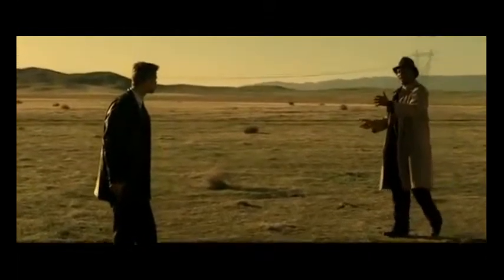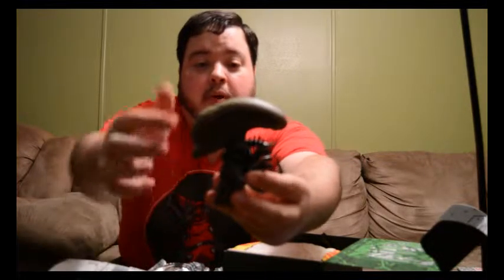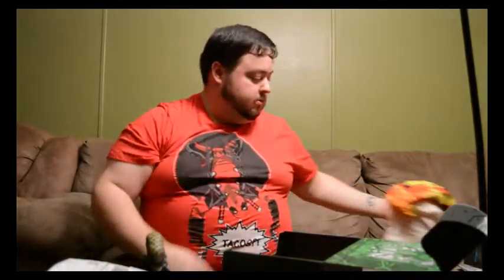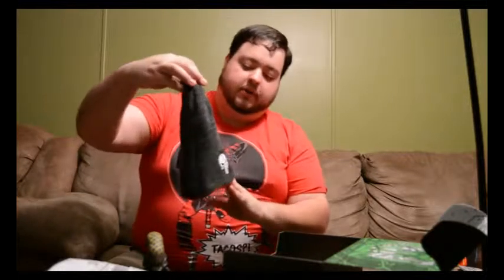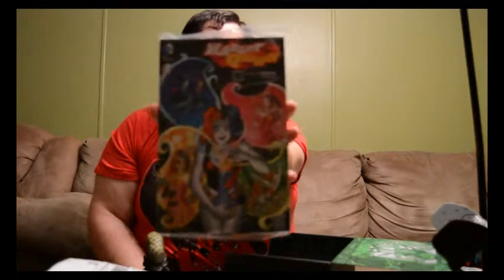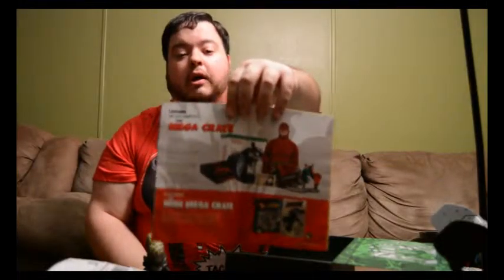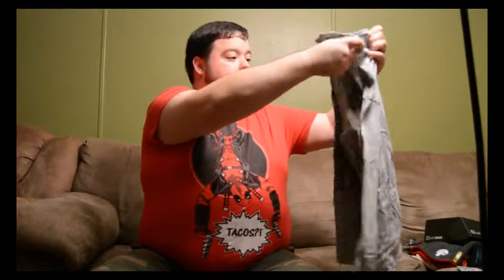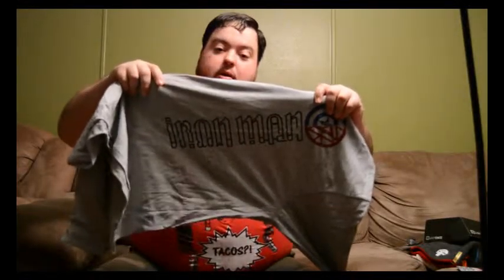March Lootcrate 2016 Versus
Superphil unboxes Lootcrate's March box with a Versus theme.